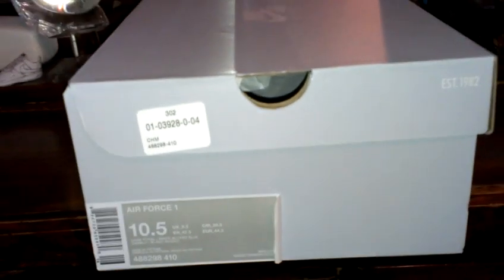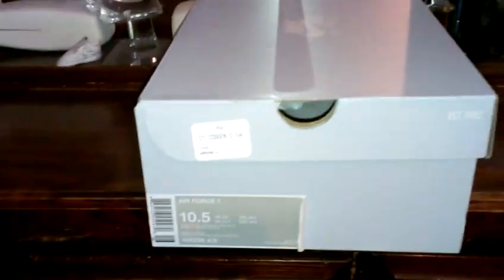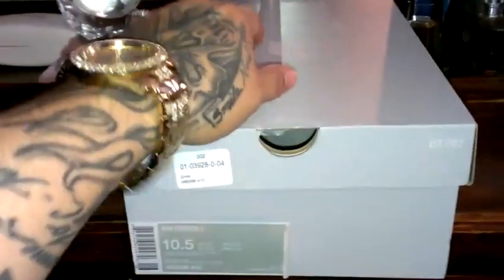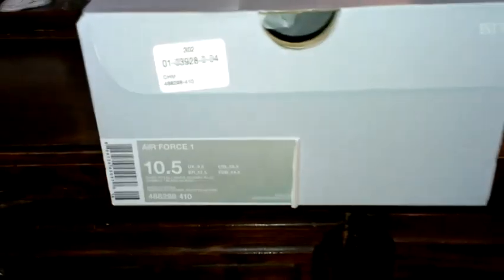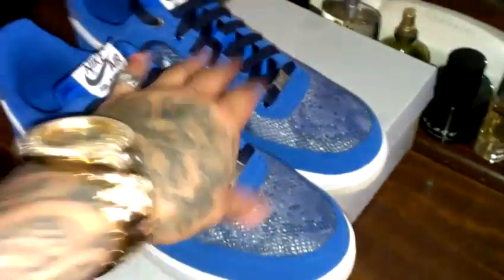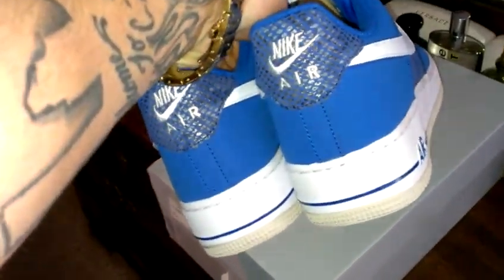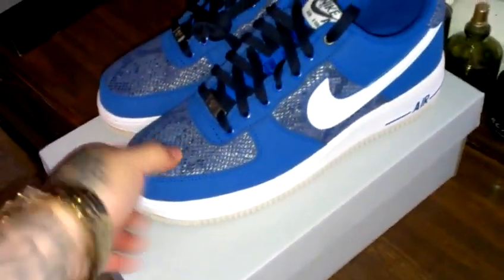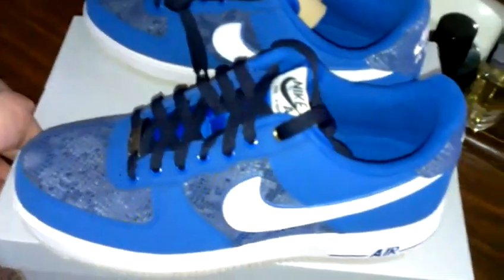Nike Air Force 1 "Blue Snake"..low..YOS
A look at the air force 1 low blue snake...a YOS theme that's suuupa fresh.